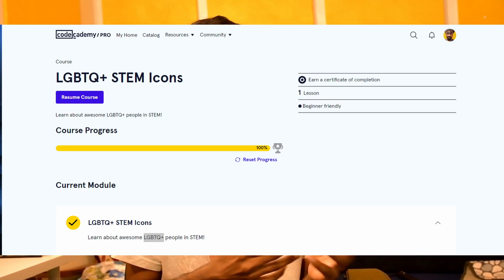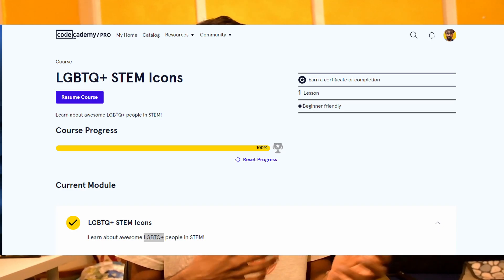Day 16 of 100 days of Code learning. Codecademy LGBTQ + Stems Icon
Hello Folks, in this Day 16 | 100 days of Code learning in Python video series of 100daysofcode and 100daysofcodelearning, I've spoken about the small course which is under the Codecademy. The course is all about LGBTQ and their contributions to computer technology.

Watch the whole video to understand and learn about the contributions and the efforts taken up by them.

On Twitter, I've already started this 100daysofcodelearning and I request you'll to check my Twitter handle

The reason for me to document this is because it'll help many people try and understand where to start and how to go about learning programming or coding from a non-IT or Non-CS background. This will help many people with confusion on how to start and which course to choose. Choosing the first course is always very important as this will be the base and foundation for your journey!!

All the best to me and to everyone starting off with their IT career.